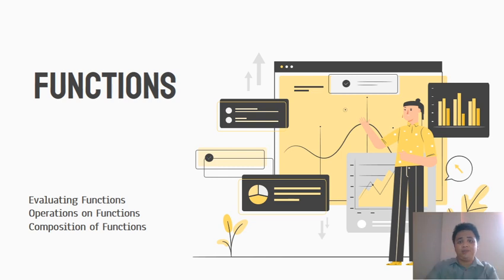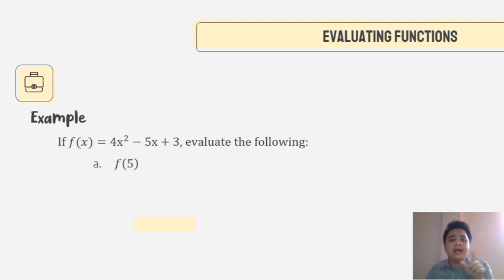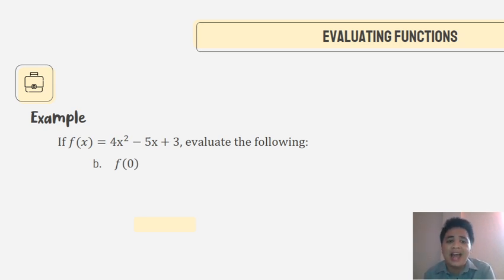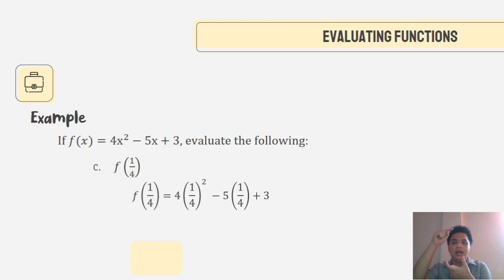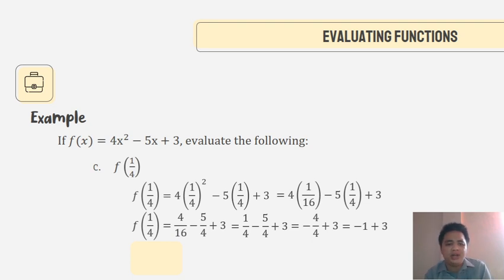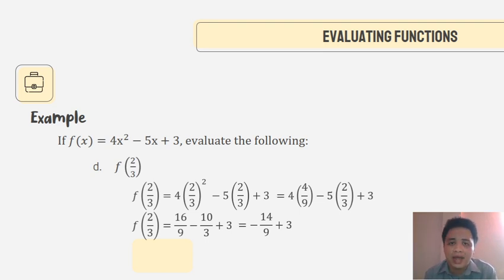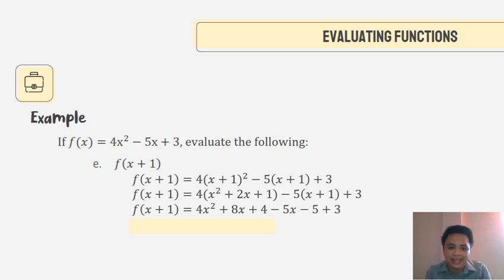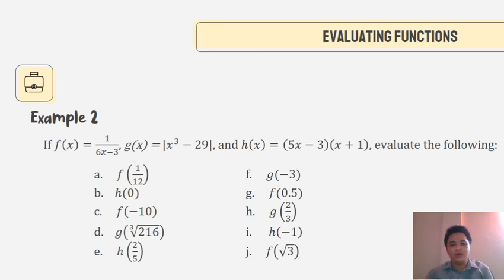Functions: How to evaluate functions?